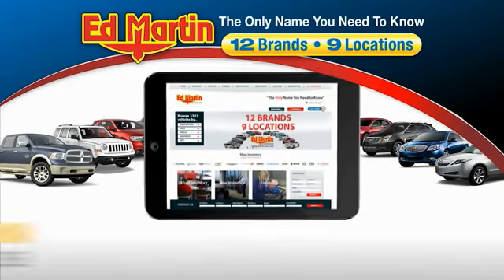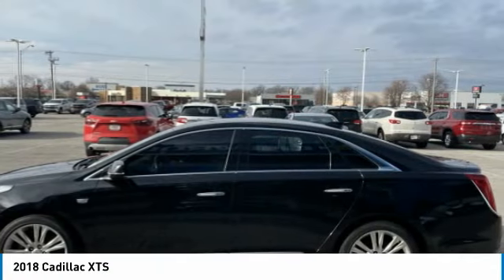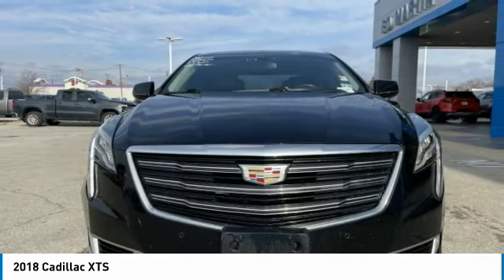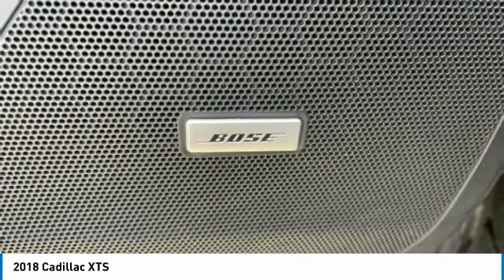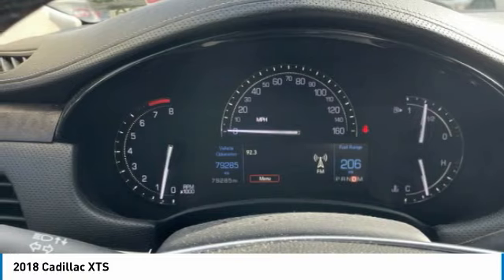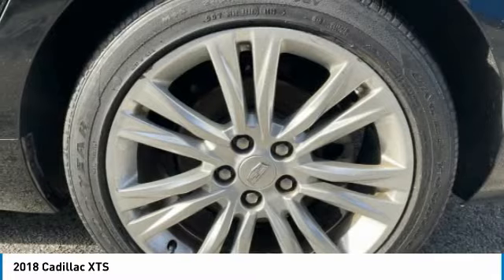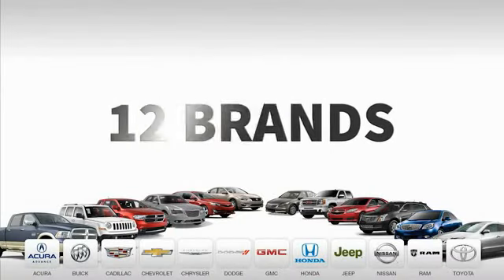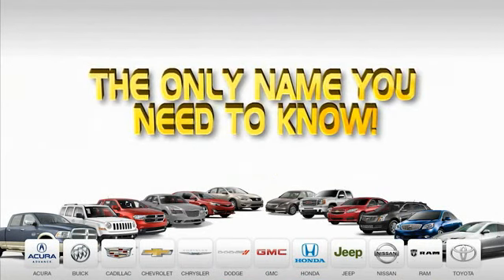2018 Cadillac XTS 4P3384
2018 CADILLAC XTS Anderson, IN
Stock# 4P3384

BLUETOOTH!, REARVIEW CAMERA!, NAVIGATION, MyLink Audio!, USB PORTS!.

19/28 City/Highway MPG